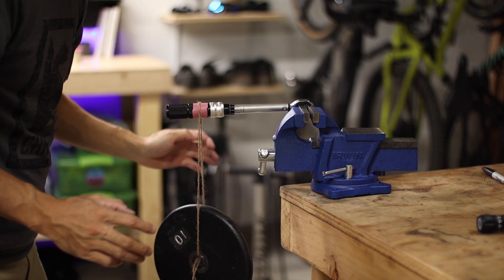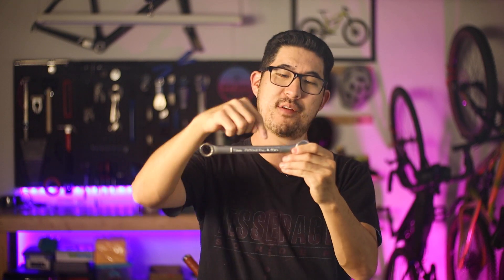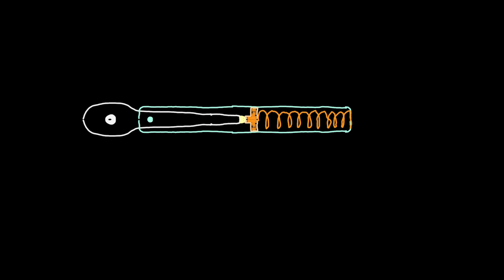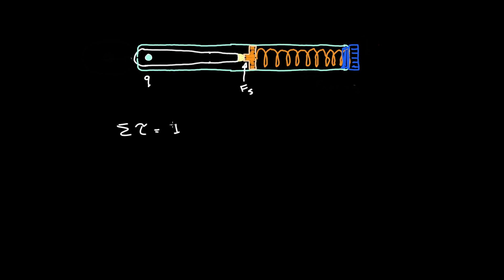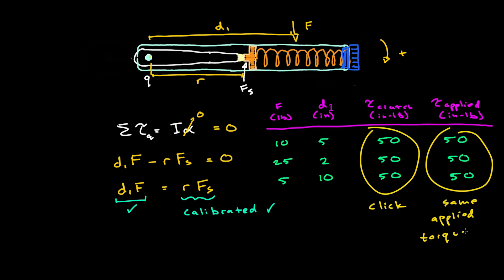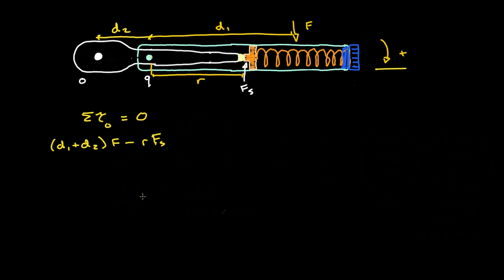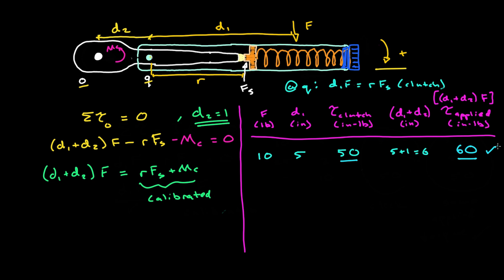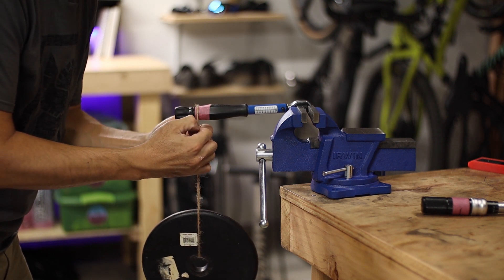Why GRIP Position on Torque Wrenches MATTERS!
Holding a torque wrench at different locations on the handle actually changes the applied torque for length-dependent wrenches. In short: "torque is torque" doesn't always apply.

I created this video because @parktool pointed out a fundamental flaw in testing torque wrench accuracy by sliding a fixed weight to different locations along the handle (something I did in a previous video).

The mathematical result in this video agrees with the experimental results, but feel free to point out any errors you find; we're always open to constructive criticism here.